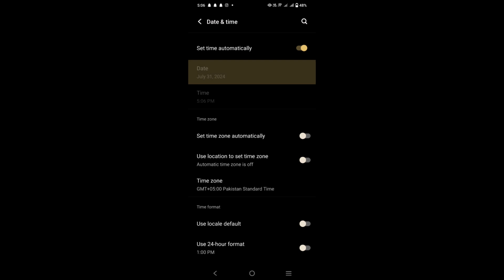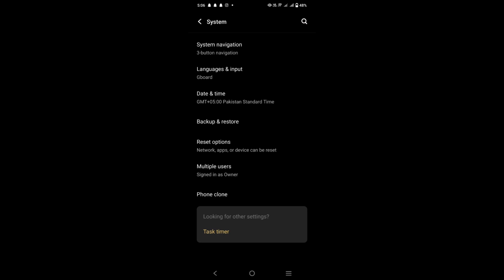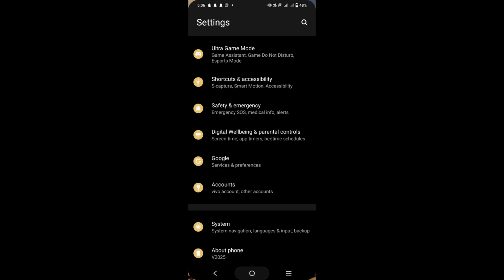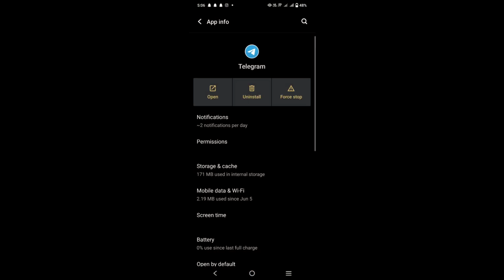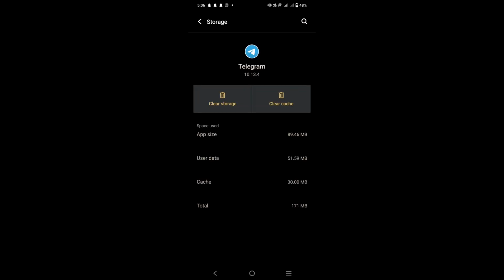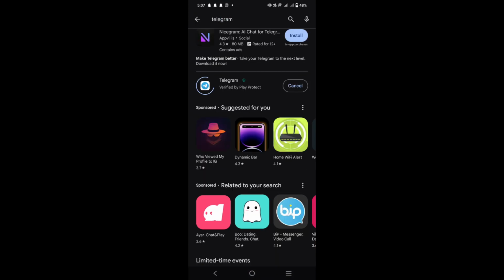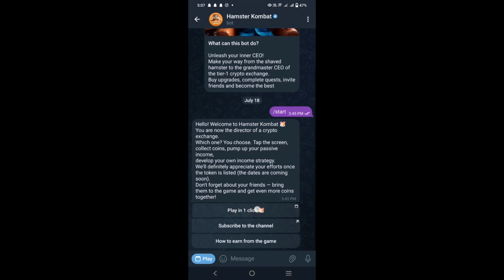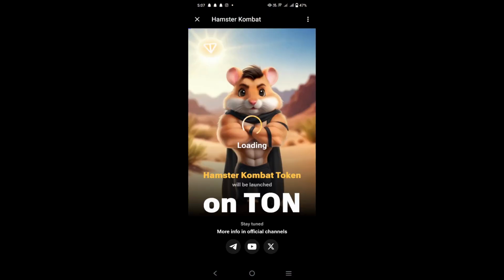How To Fix Hamster Kombat Webpage Not Available | Hamster Kombat Not Opening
In this video, you'll learn how to fix hamster kombat webpage not available and why hamster kombat not opening or why hamster kombat not working.
You'll be able to fix hamster kombat webpage if you watch this video till the end and following this simple steps  that I will show you.